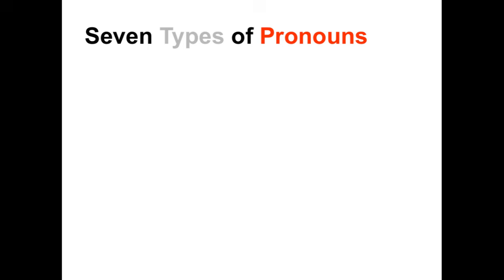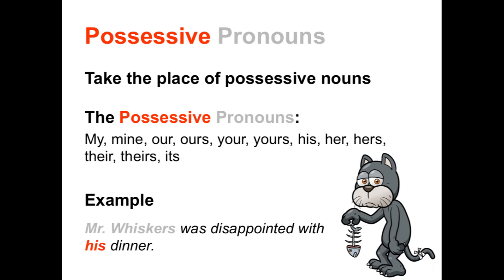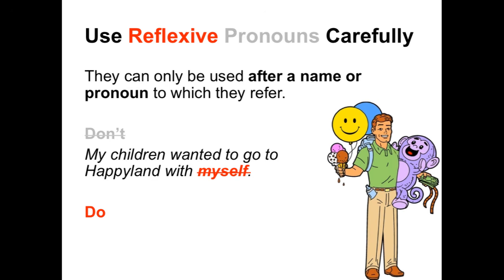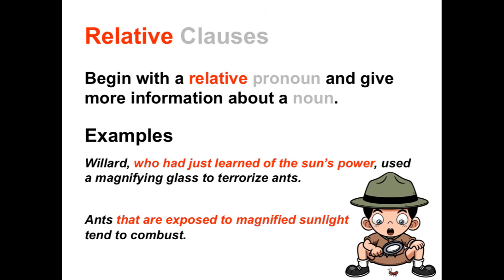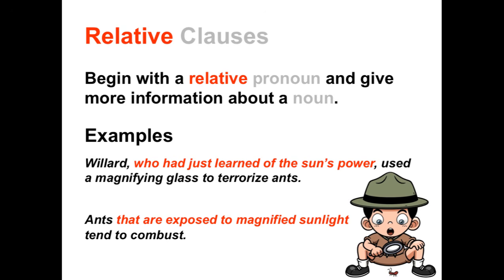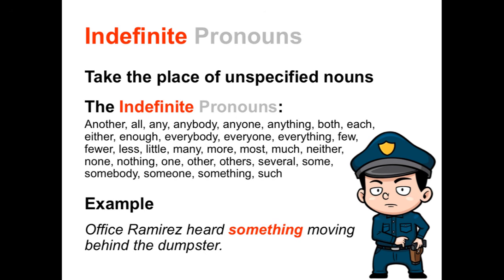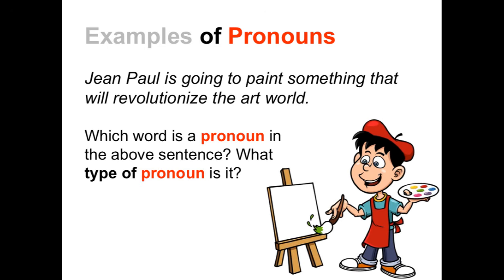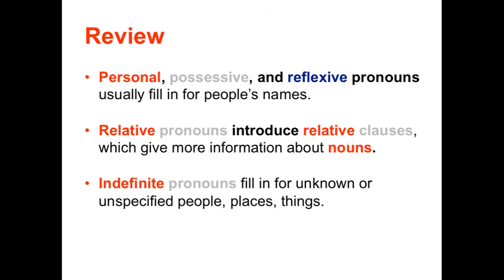Types of Pronouns | Parts of Speech App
This video explains seven types of pronouns: personal, possessive, reflexive, relative, demonstrative, indefinite, and interrogative. It defines and explains each and provides examples. This is a good video for students who already have basic knowledge about pronouns.